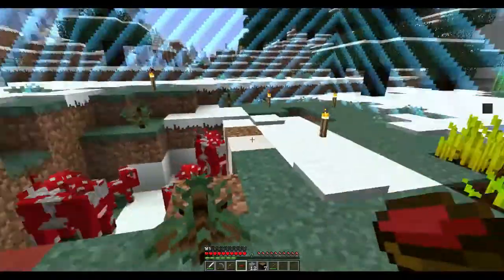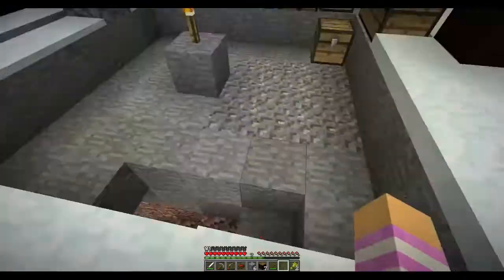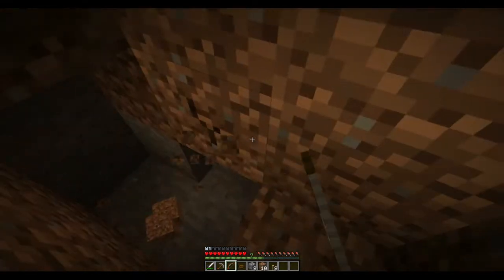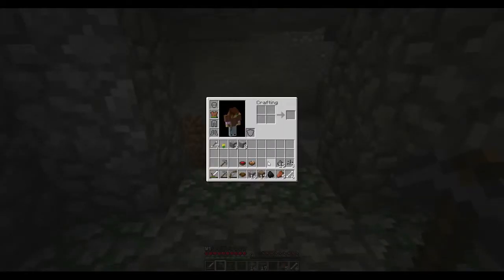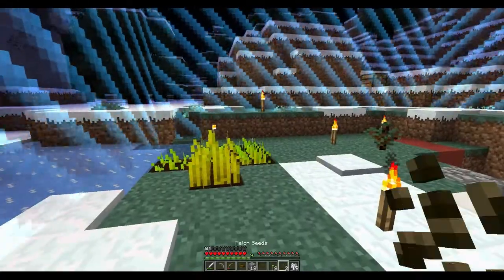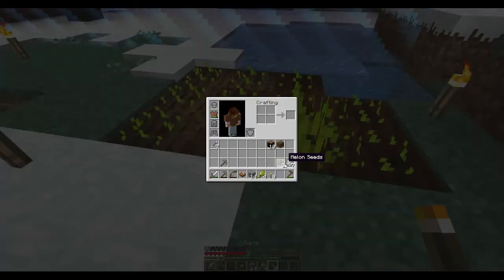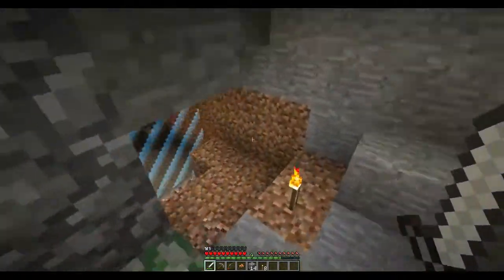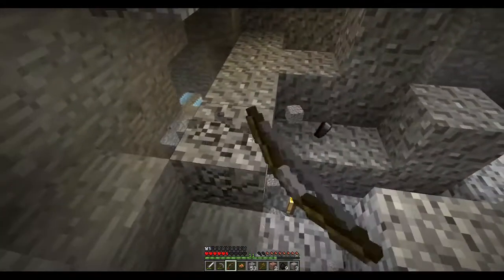Captive Minecraft IV : Winter Realm - Ep3 - "It's a trap!"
Captive Minecraft IV: Winter Realm is the fourth installment of the Captive Minecraft Saga by The Farlanders.

You drop into this untouched snowy forest, with only a nearby spruce tree to help you prepare for your new adventure. Surrounding you is the World Border - an impenetrable wall which prevents you from leaving the block you’re standing on. For each Minecraft achievement you earn, the World Border will increase in size. Just out of your reach are some supply chests filled with everything you need to begin mining downwards into the world.